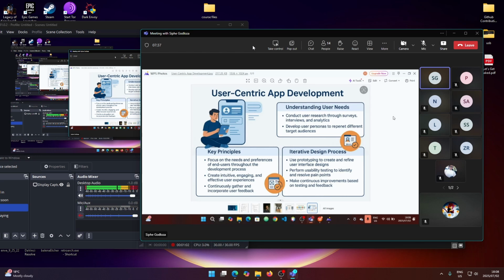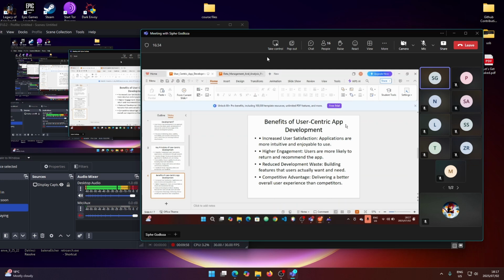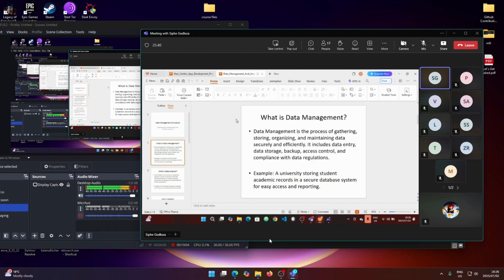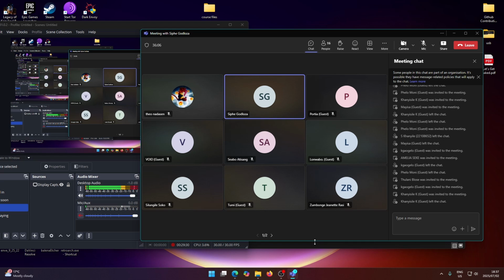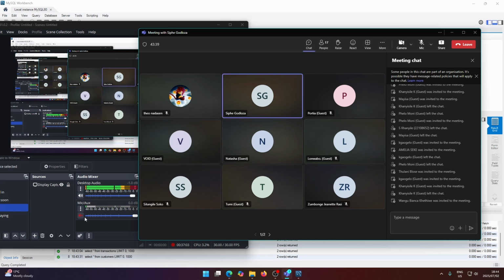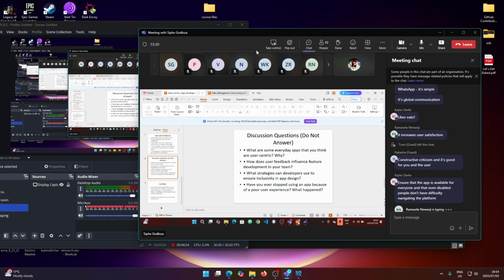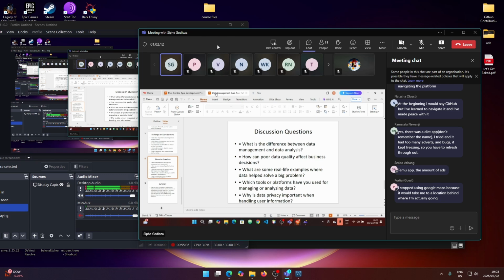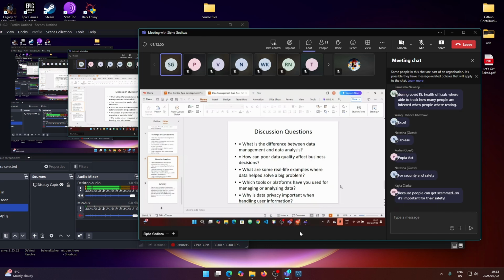Dev Chat : Data Management, Analysis and User Centric Design + QA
Happy coding!